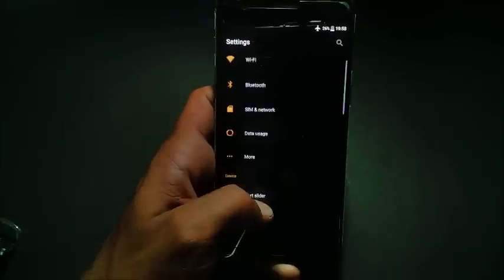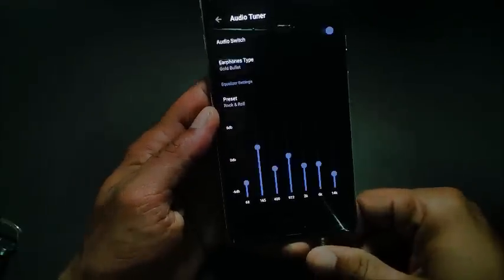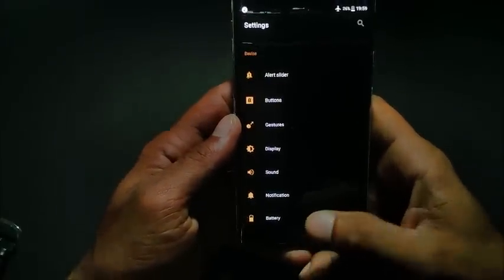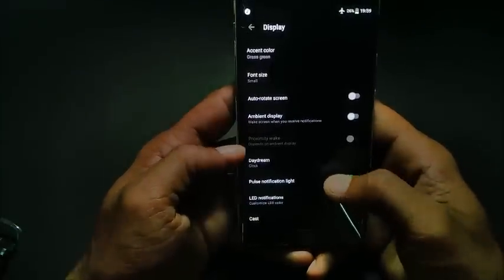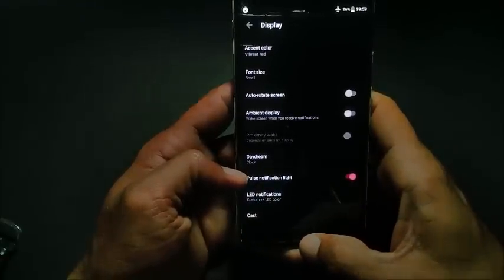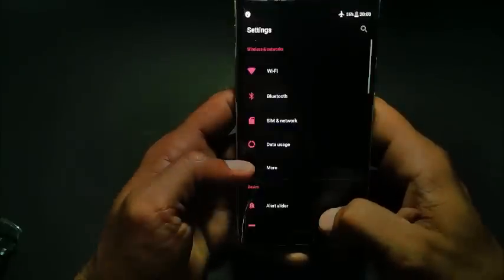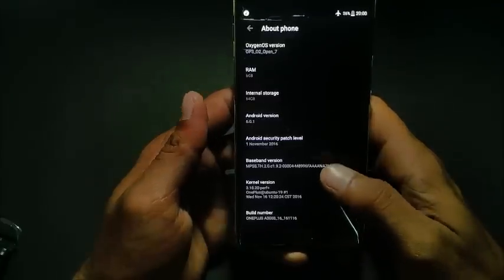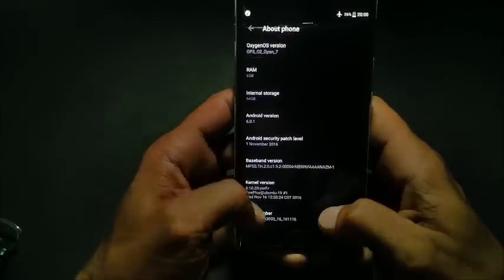ONEPLUS 3: Latest update Open Beta 7 / Whats New?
This is the latest Build of Open Beta program